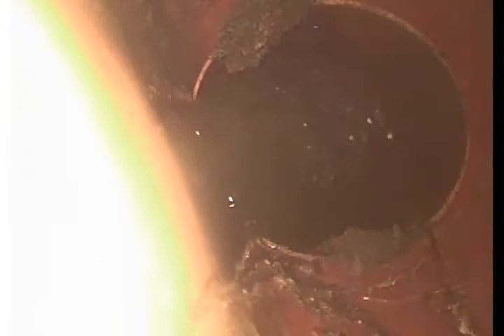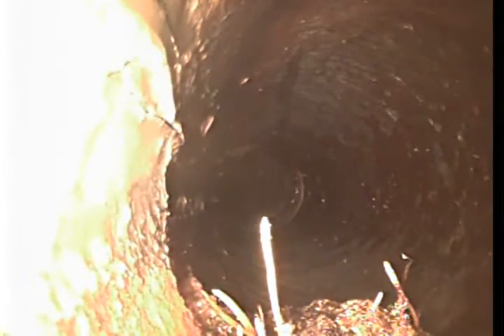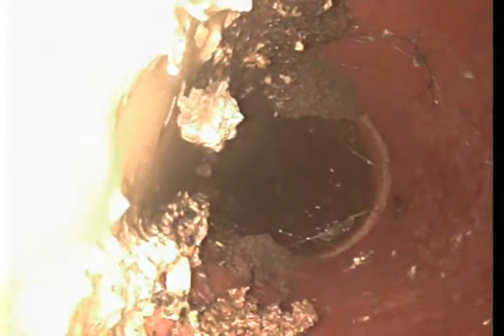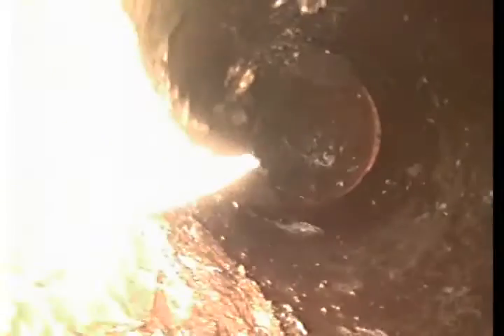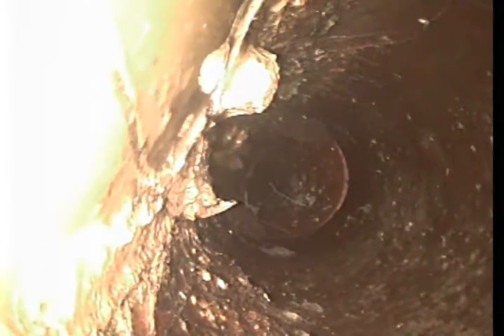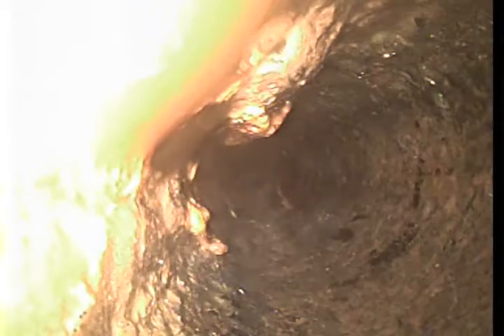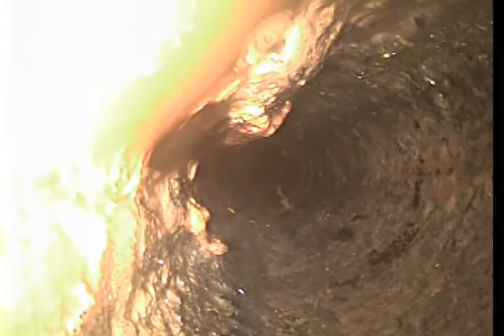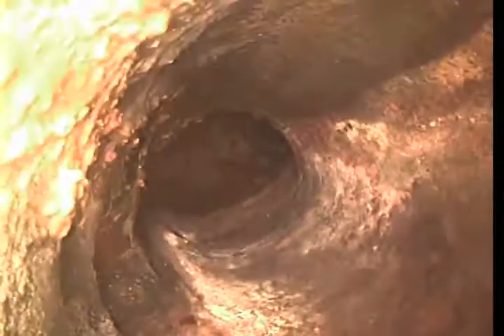2903 E 15th Avenue